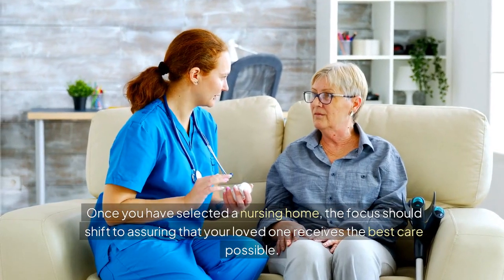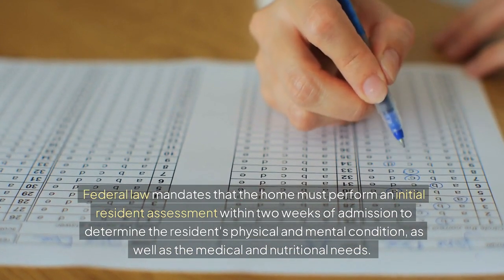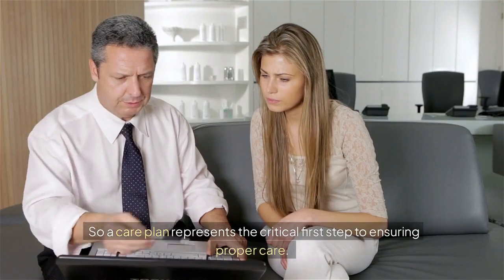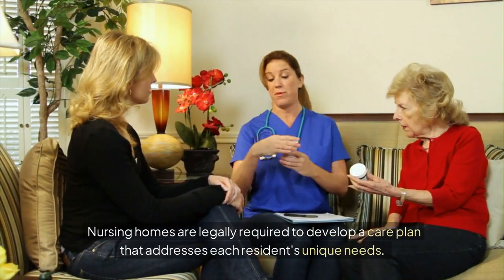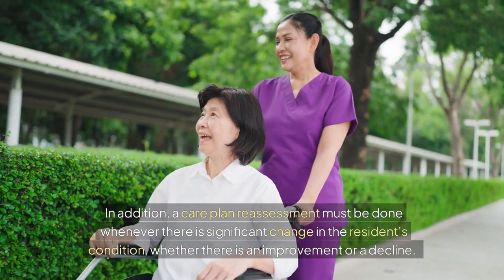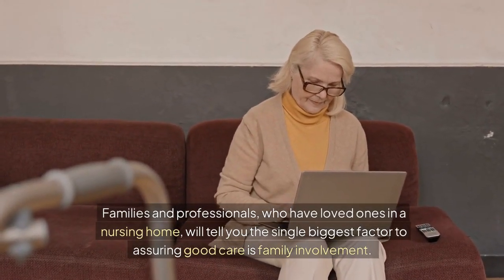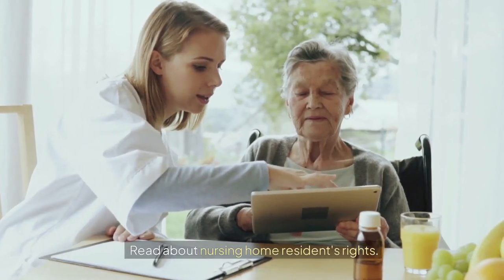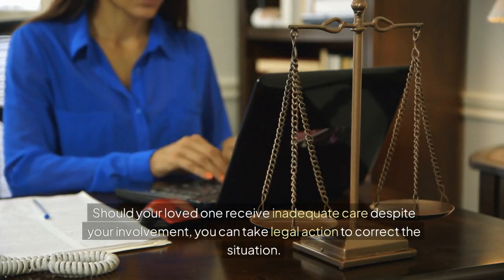What is a Nursing Home Care Plan?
Nursing homes are required to perform and update a Care Plan.